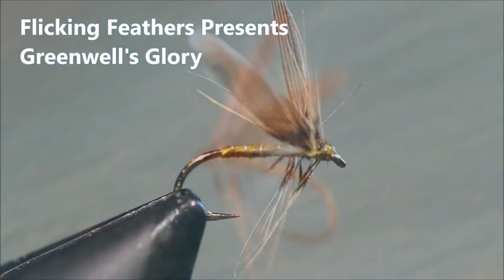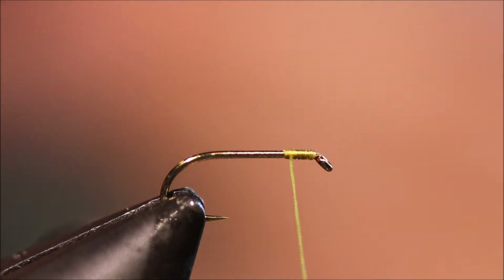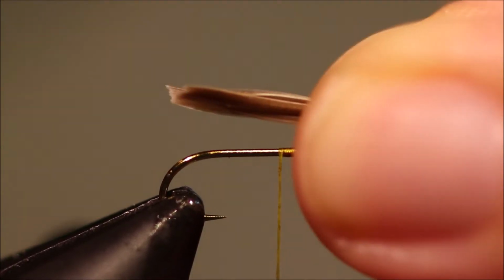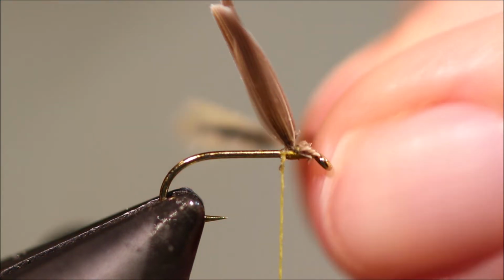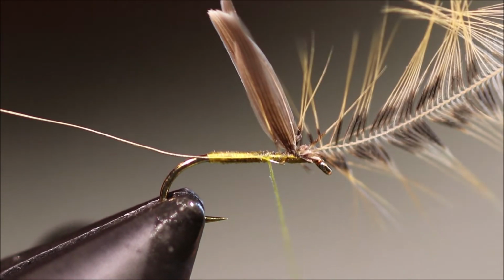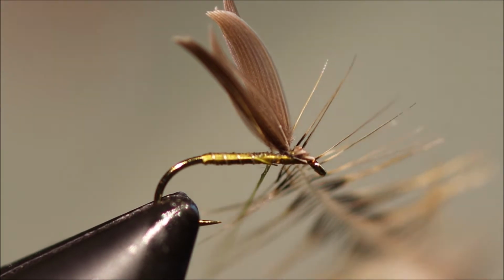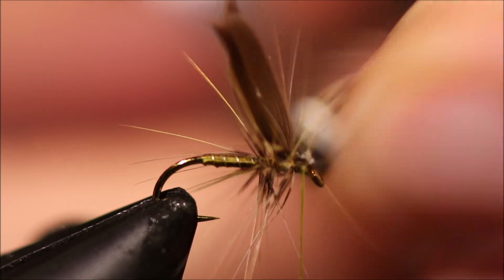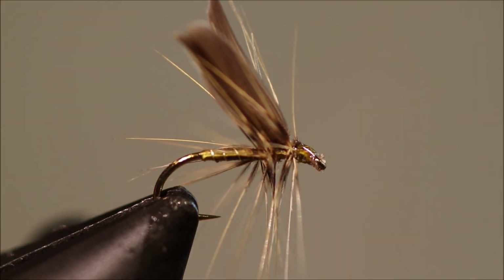Tying a Greenwell's Glory with Martyn White (wet fly)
Step by step instructions for the Greenwell's Glory.  This classic wet fly is fantastic when olives are hatching.
Materials list
Hook: All purpose medium weight 14-16
Thread: Yellow silk heavily waxed till it takes an olive hue
Wing: Starling primary feather bunched and split
Hackle: Furnace hen (light)
Rib: Fine gold wire